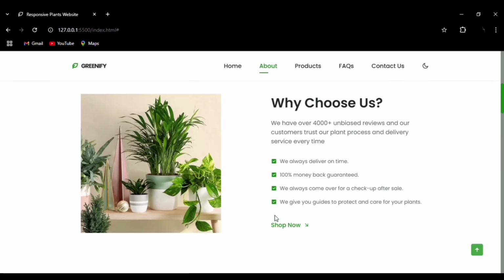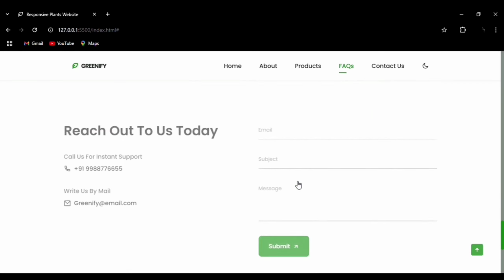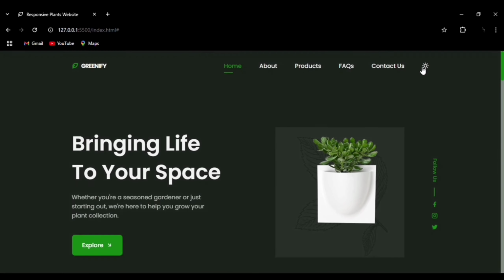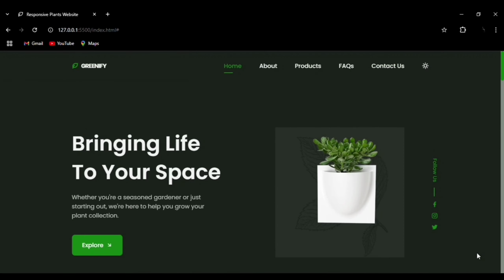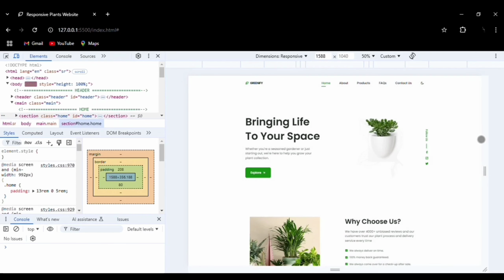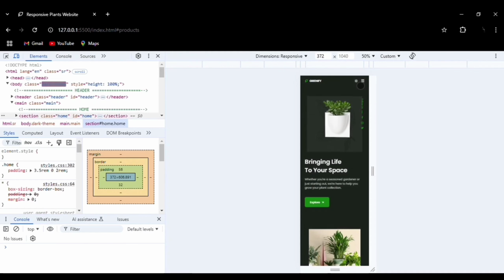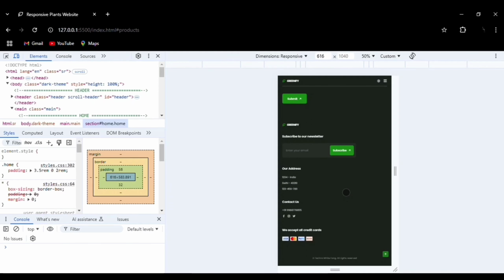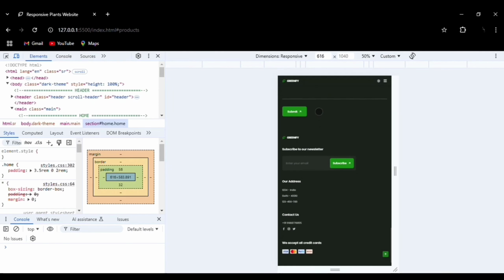How to Create a Responsive Modern Portfolio Website Using Html CSS JavaScript Beginners to Advanced